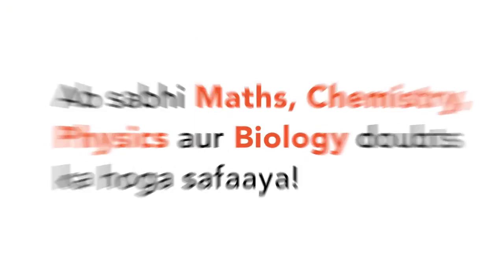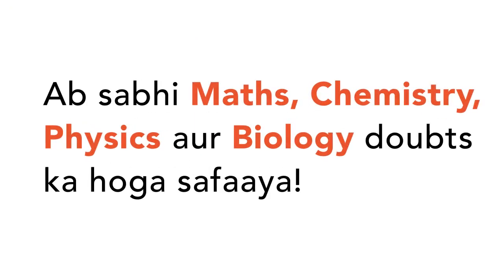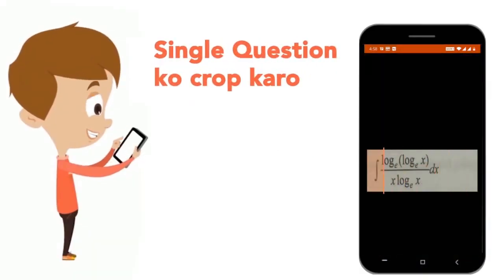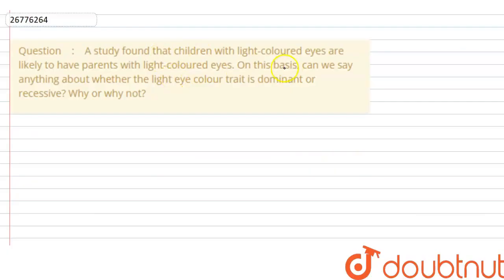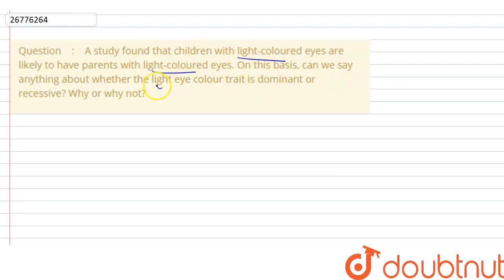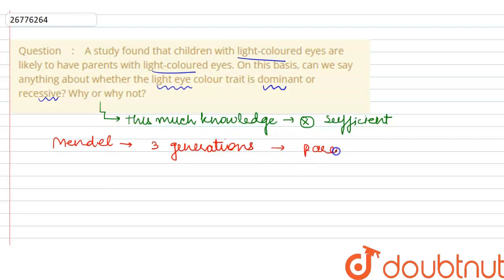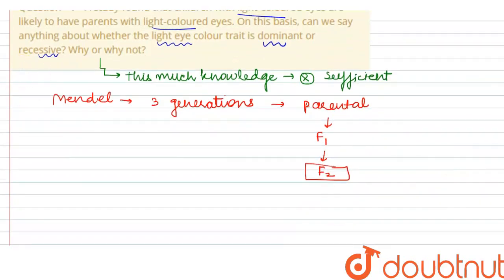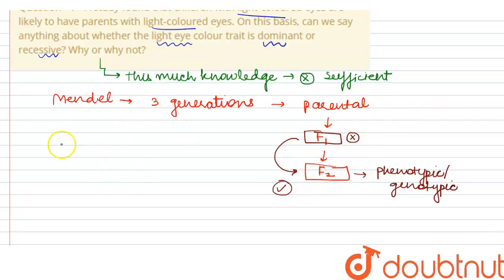A study found that children with light-coloured eyes are likely to have parents with light-colou...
A study found that children with light-coloured eyes are likely to have parents with light-coloured eyes. On this basis, can we say anything about whether the light eye colour trait is dominant or recessive? Why or why not?
Class: 10
Subject: BIOLOGY
Chapter: HEREDITY AND EVOLUTION
Board:CBSE

👉 Have Any Query? Ask Us.